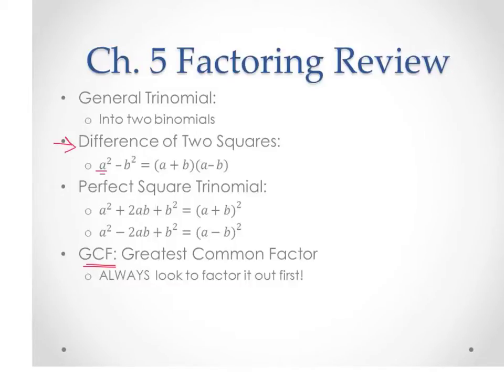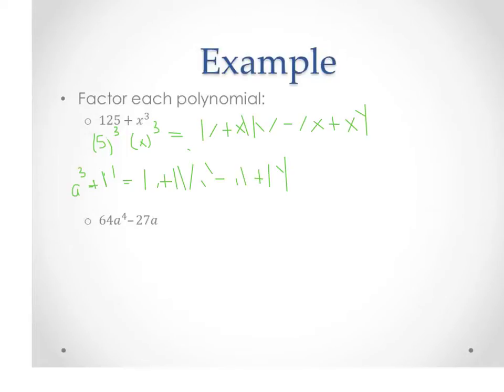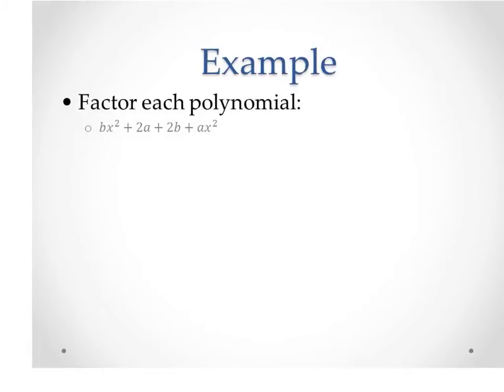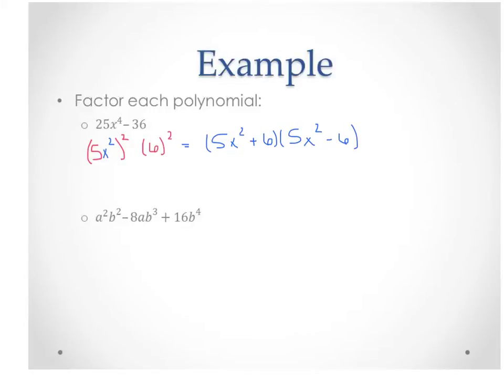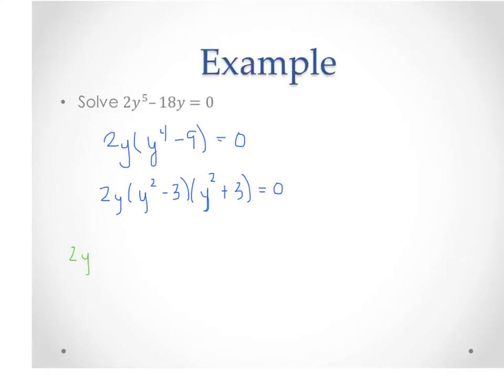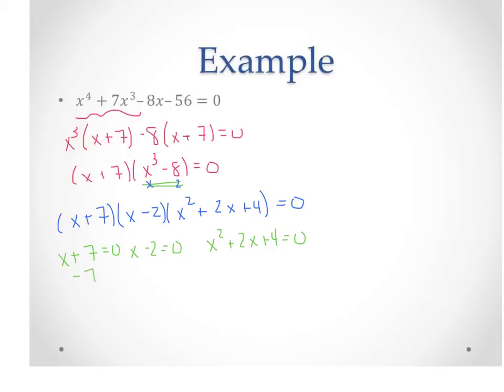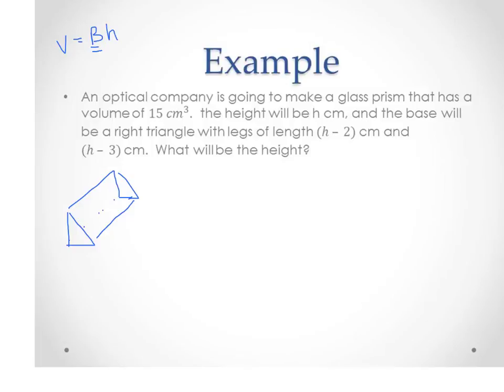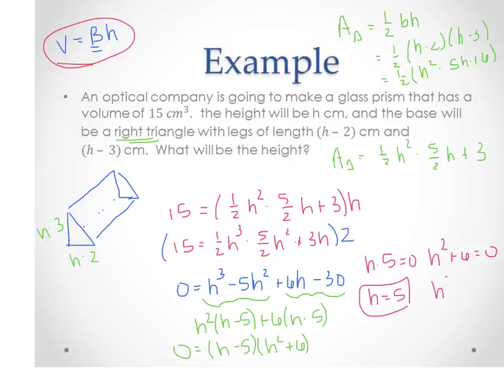Algebra 2 Ch 6.4